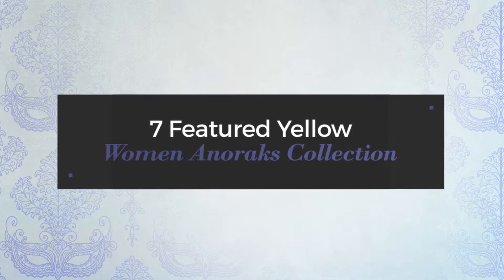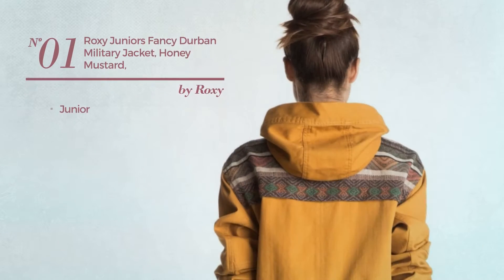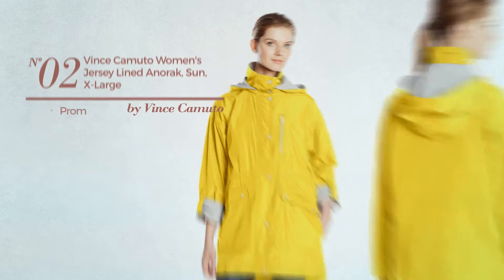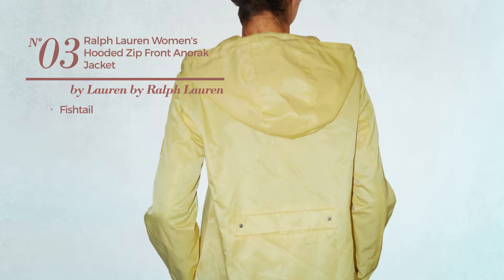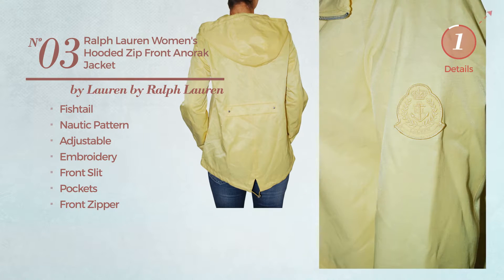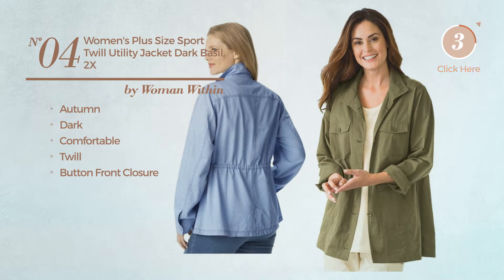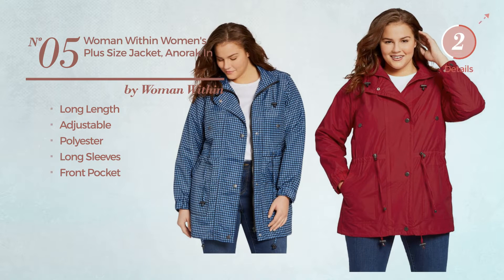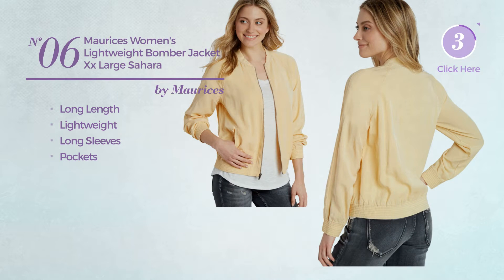7 Featured Yellow Women Anoraks Collection Amazon Fashion, Winter 2017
7 Featured Yellow Women Anoraks Collection Amazon Fashion, Winter 2017

Shop for Yellow Women Anoraks Collection on Amazon Fashion, Winter 2017
Roxy Juniors Fancy Durban Military Jacket, Honey Mustard, Small

Vince Camuto Women's Jersey Lined Anorak, Sun, X-Large

Ralph Lauren Women's Hooded Zip Front Anorak Jacket (Yellow, XL)

Women's Plus Size Sport Twill Utility Jacket Dark Basil,2X

Woman Within Women's Plus Size Jacket, Anorak In Weather-Resistant Taslon With Zip-Out Lining

Maurices Women's Lightweight Bomber Jacket Xx Large Sahara Yellow

Hurley Juniors Brawler Jacket Zipu In, Hot Yellow, Small

Try also